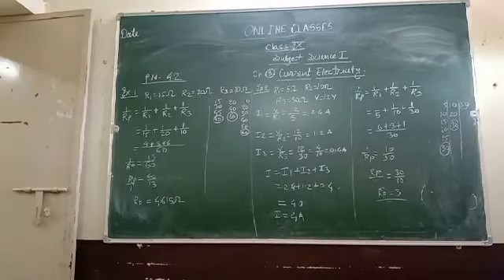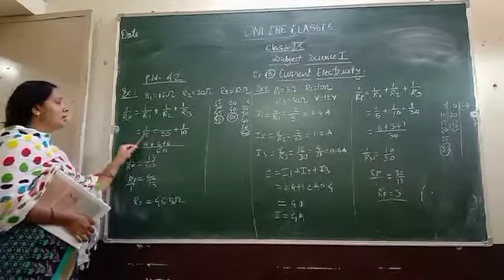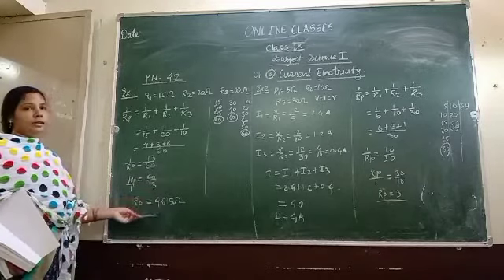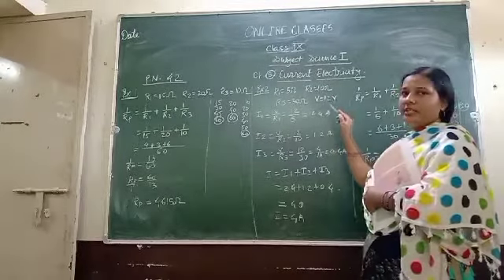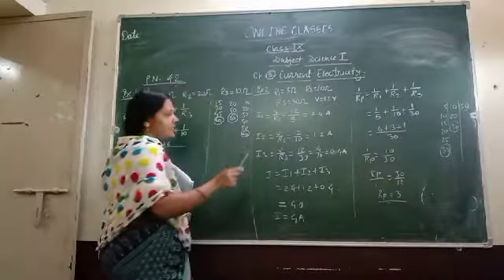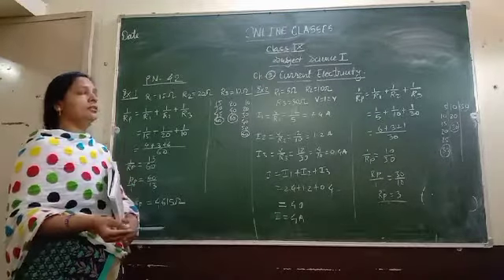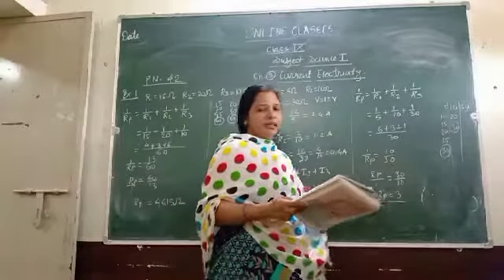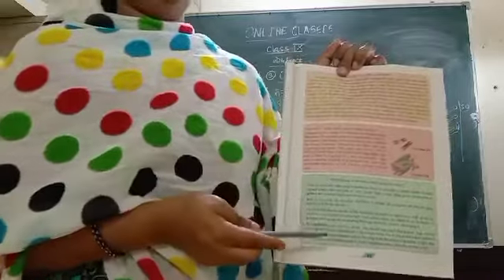9 g's resistance parallel examples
Explain